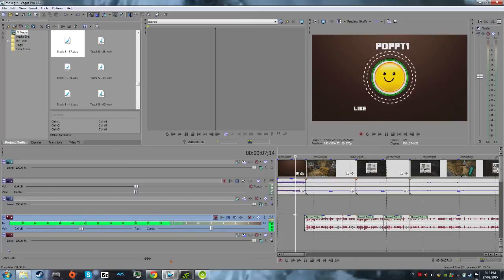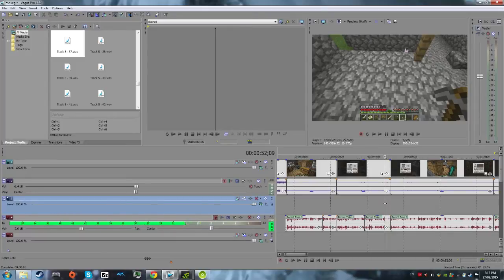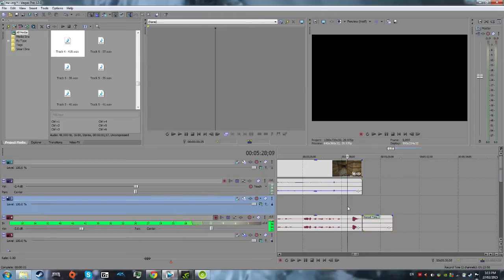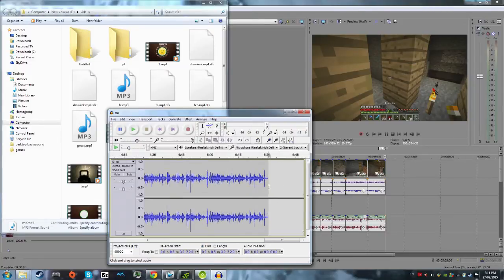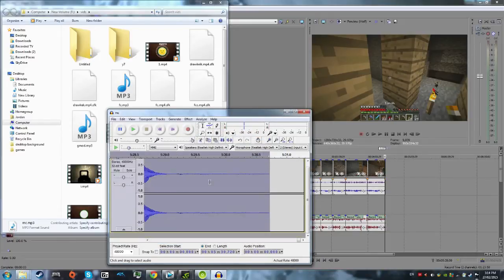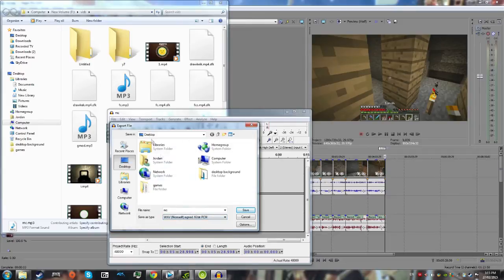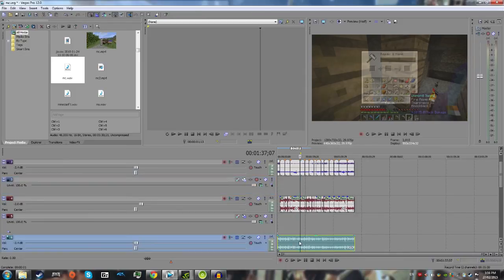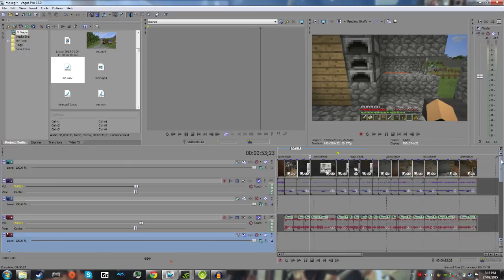Jtails Tutorial - How to Remove Static From any Video! Vegas 12 and Audacity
how to remove static or how to remove background noise with sony vegas pro 12 and audacity, sorry for breathing into mic :P